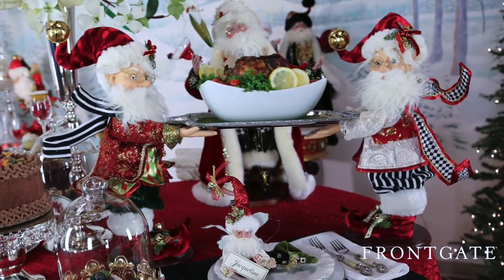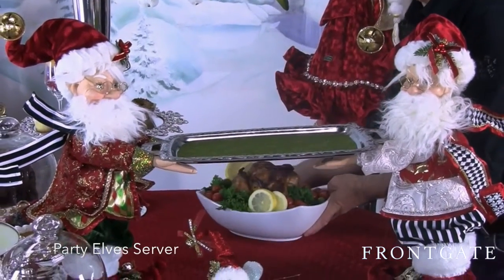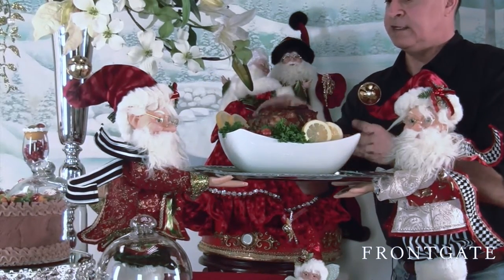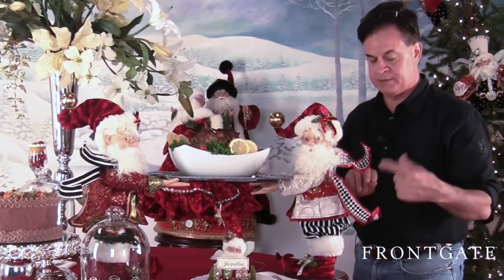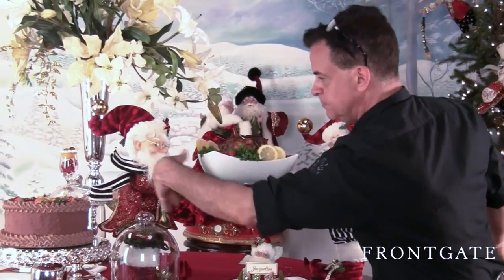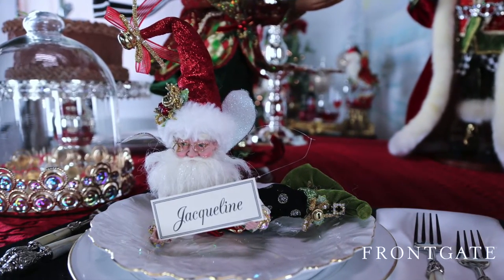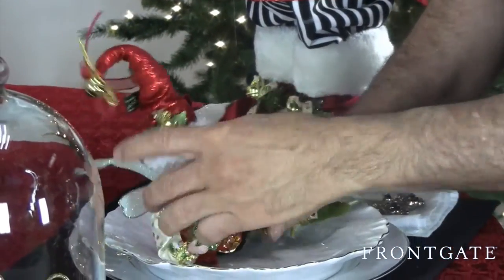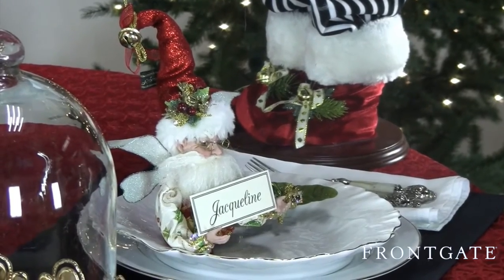Mark Roberts North Pole Catering Company (FRONTGATE Exclusive)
Join Mark Roberts as he introduces some FRONTGATE exclsuvies - the Party Elves Server, Foodie Elves, and other entertaining ideas.